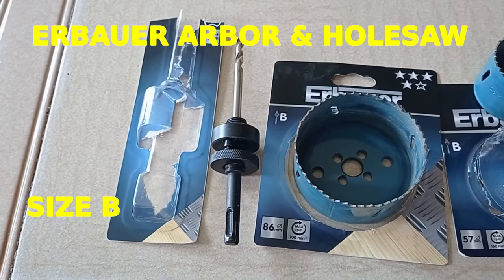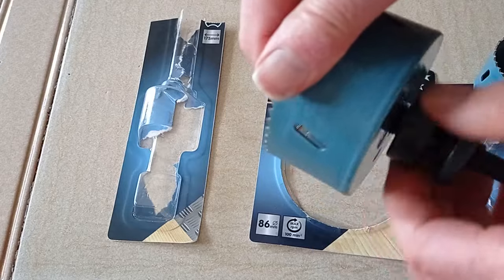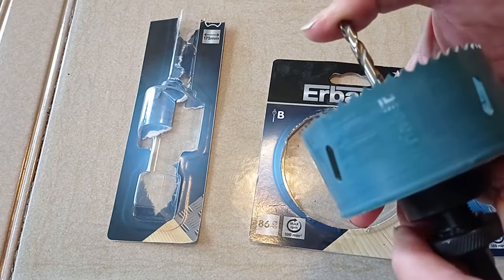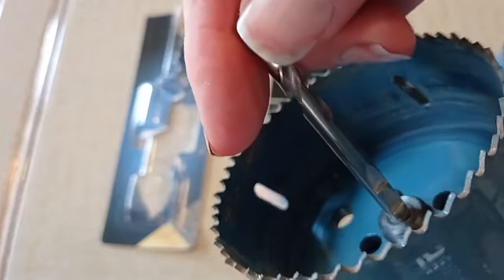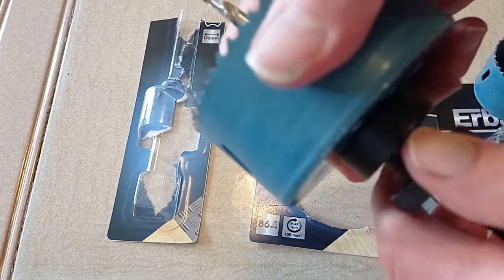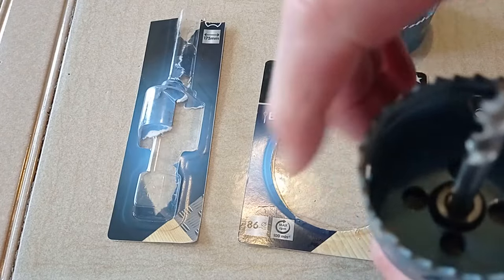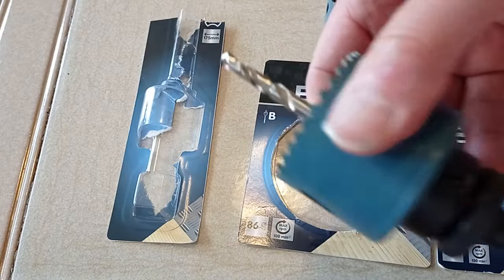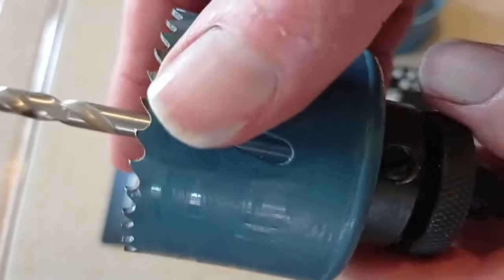How To Assemble & Use Quick-Hitch Arbor To Hole Saw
You need an Arbor & Hole saw. The same Arbor can then be used for several different sizes of Hole Saw.

This type of kit comes with no instructions not even a diagram so I've done this little video.
You don't need to dismantle the Arbor. Erbauer Bought from B&Q. This Uses Arbor size 'B' you need to buy matching size B Hole Saws.

Arbauer SDS Arbor (L)150mm (Dia)40mm  diy.com
Once you've fitted it once you'll never forget how to do it.